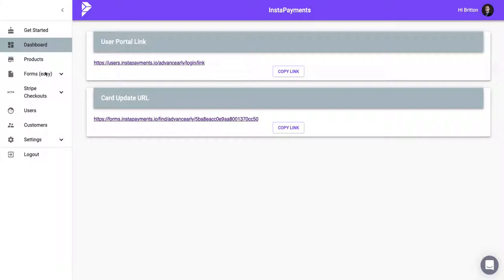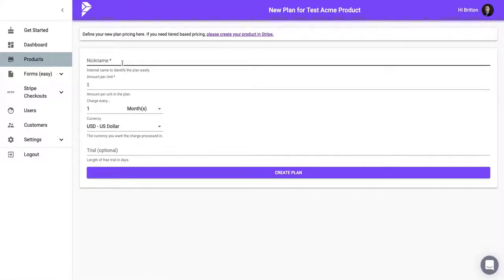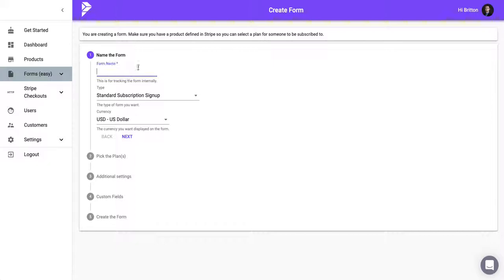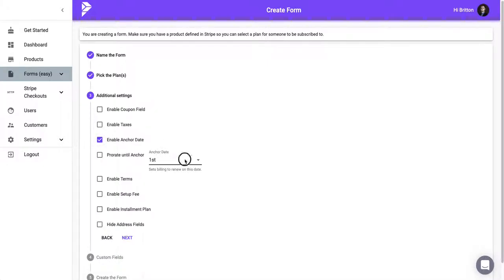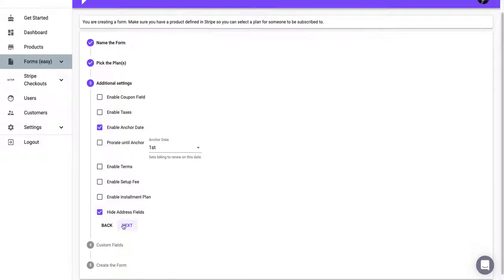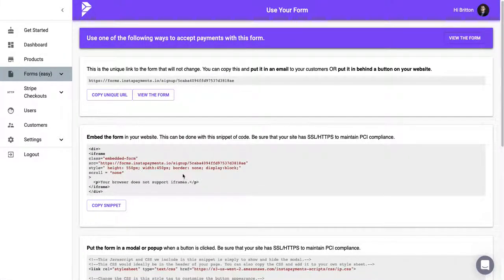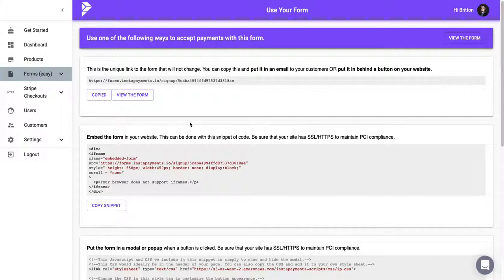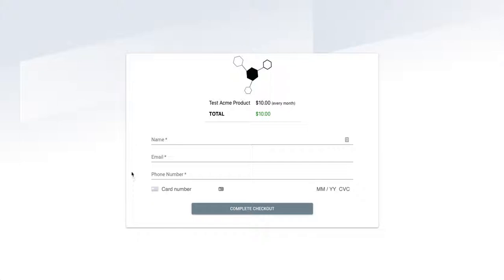Getting Started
This video gives a general overview of the service and how to start taking payments.